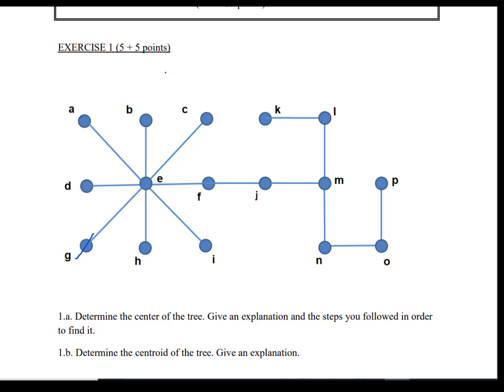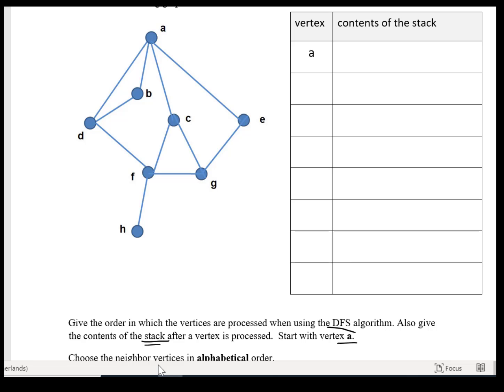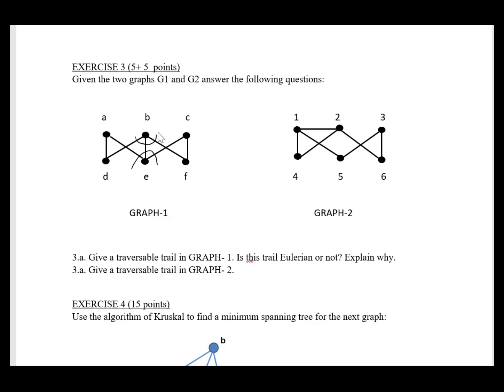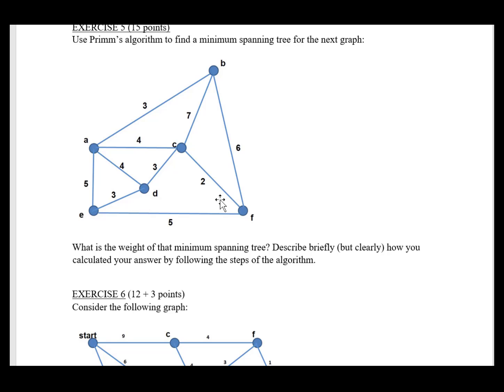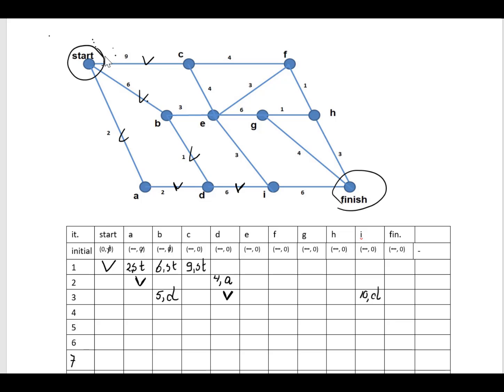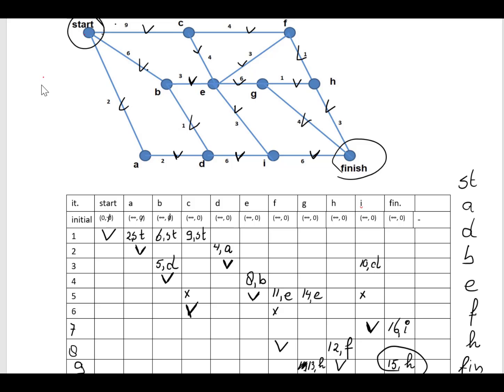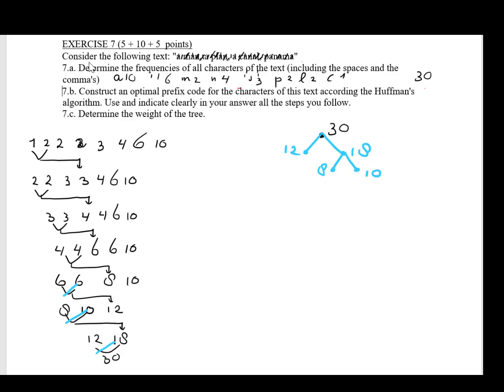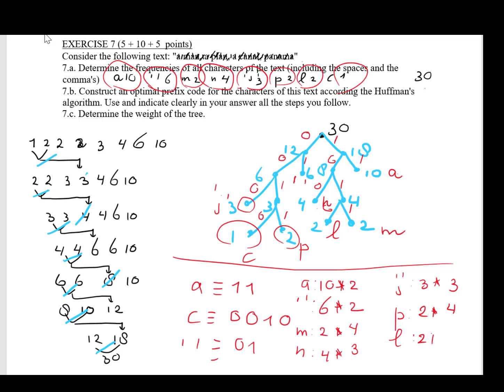MATH3 MOCK EXAM